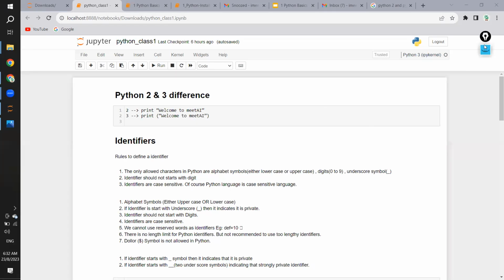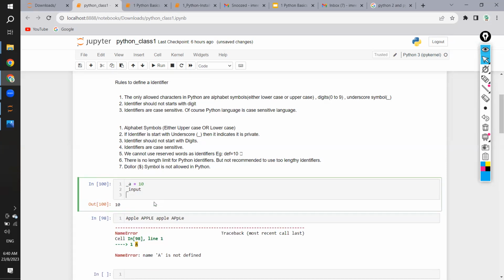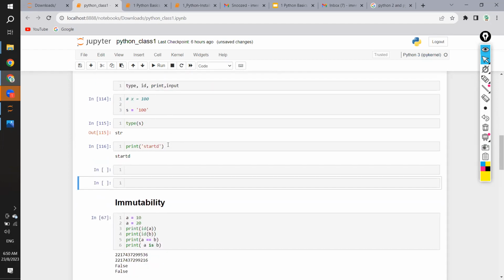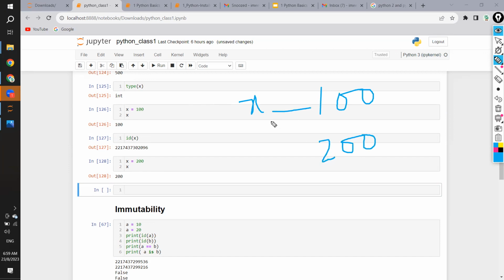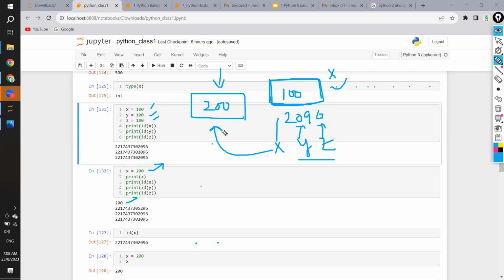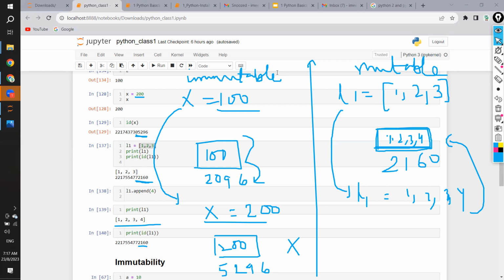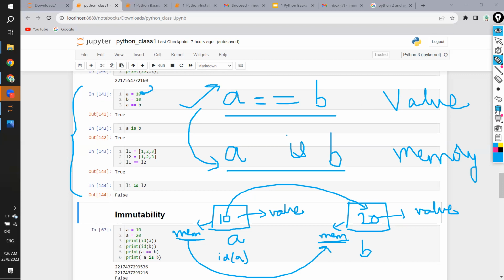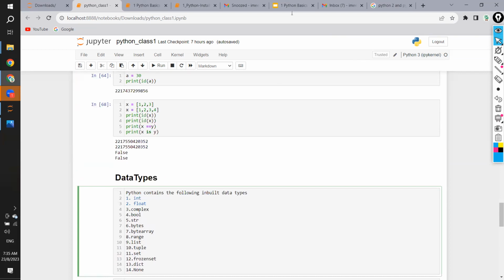meetAI_python1_immutability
identifiers, immutability